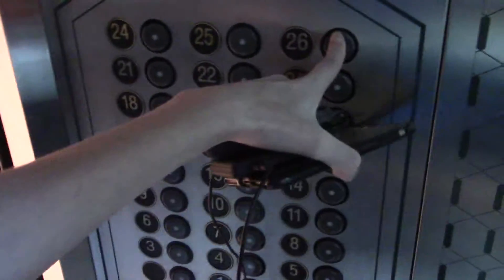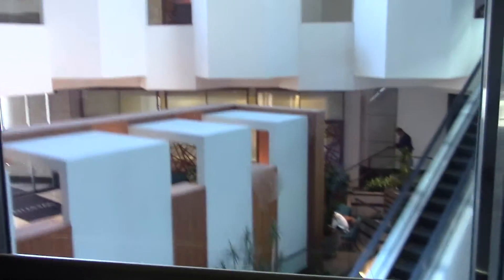Mitsubishi high speed glass elevators @ the Westin-San Diego CA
These are some pretty fast and scenic elevators and. Also this hotel connects to Emberland Plaza. Filmed:12/27/16